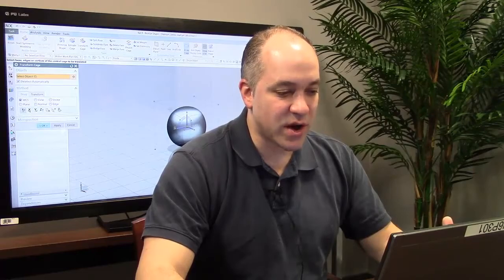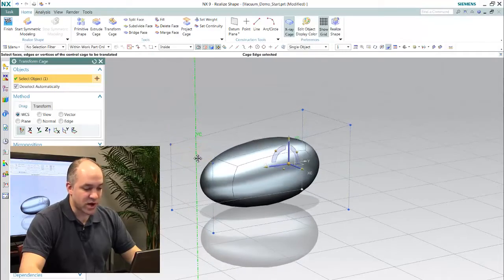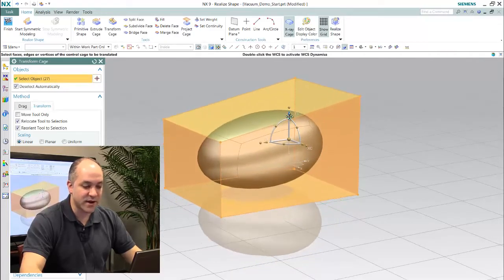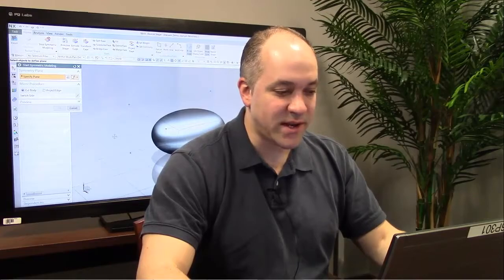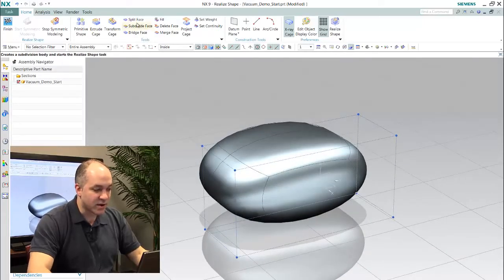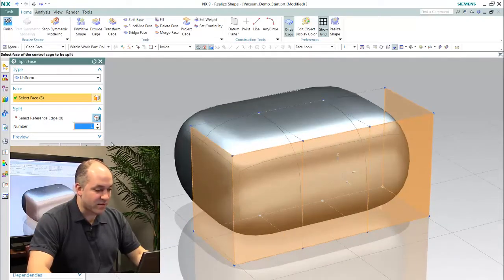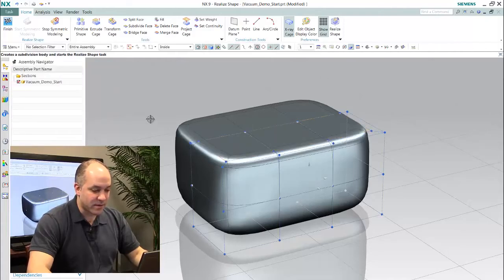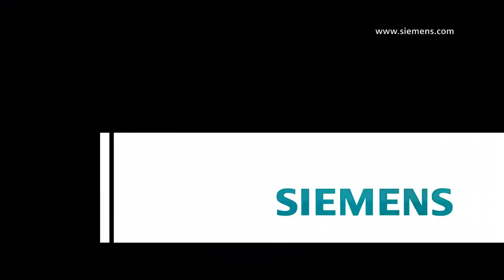NX Quick Tips: Introduction to Realize Shape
NX 9 introduces Realize Shape, a new task environment for freeform design that uses fast and intuitive subdivision modeling technology. Realize Shape offers you easy-to-use, flexible tools for creating advanced freeform shapes, with in-context analysis and visualization. Real-time ray-traced rendering in NX 9 displays inter-object reflections and refractions to help optimize product aesthetics.

In this NX Quick Tip, Tod Parrella give a quick introduction to the functionality.